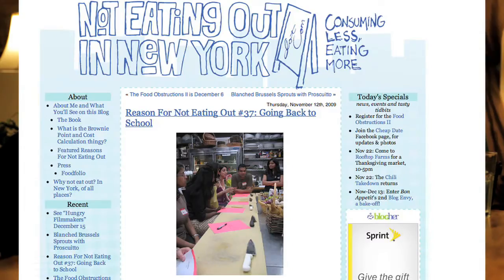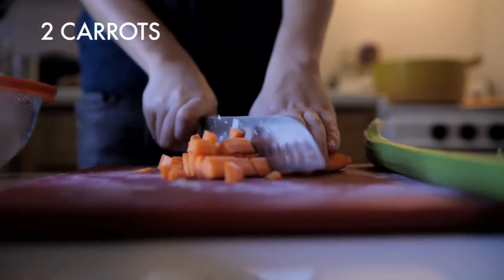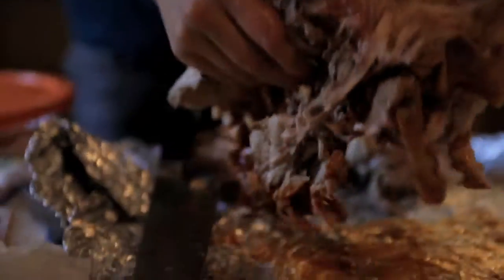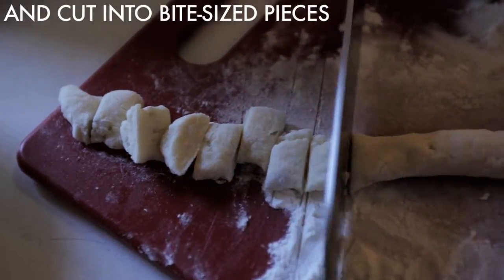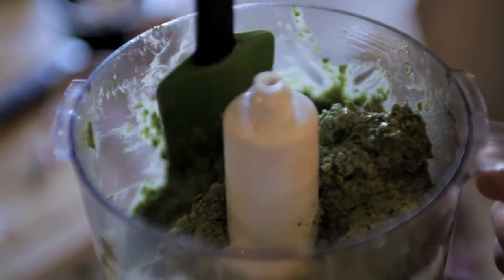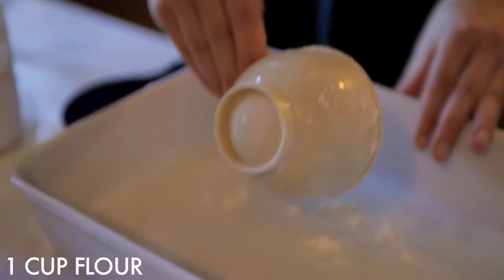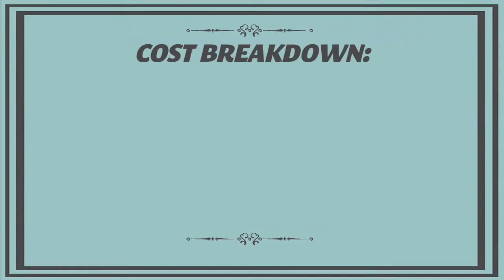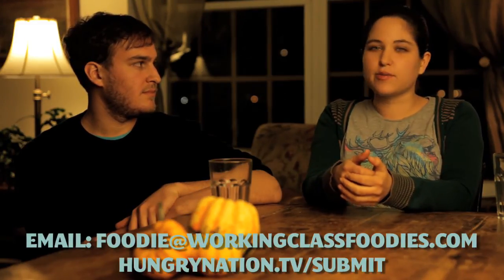Thanksgiving Leftovers Recipes with Cathy Erway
The Working Class Foodies put their Thanksgiving Leftovers to use with these recipes with Cathy Erway of NotEatingOutInNY.com.